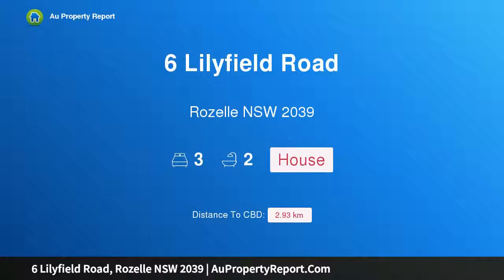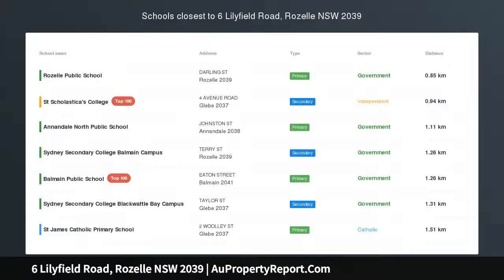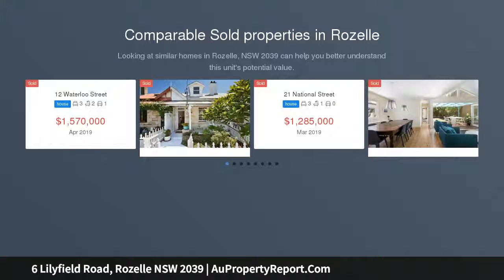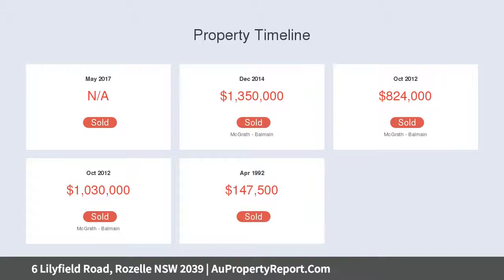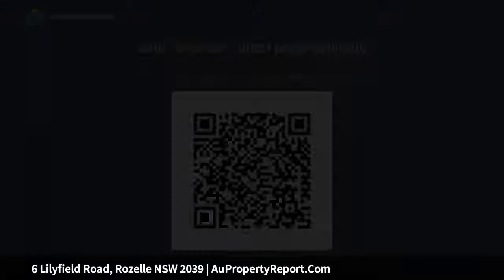6 Lilyfield Road, Rozelle NSW 2039 | AuPropertyReport.Com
6 Lilyfield Road, Rozelle NSW 2039
Property Type: house
Bedrooms: 3
Bathrooms: 3
Car Space: 0
Graceful family home on generous 340sqm block